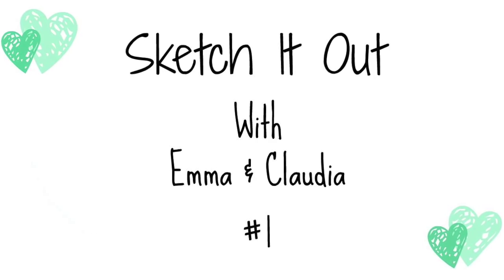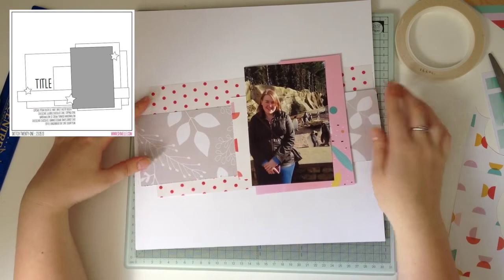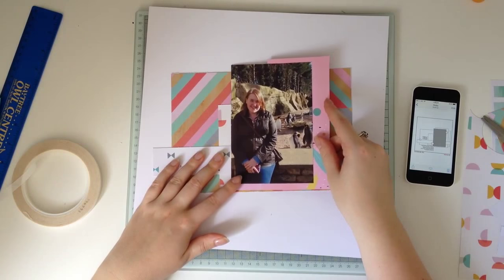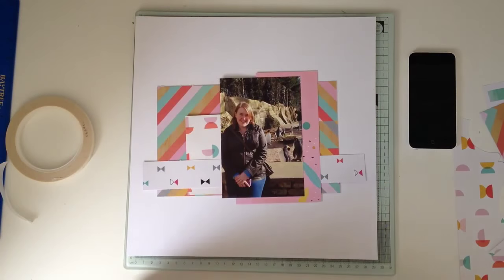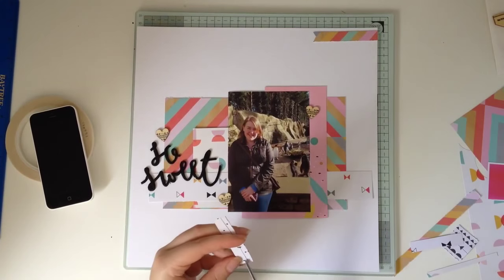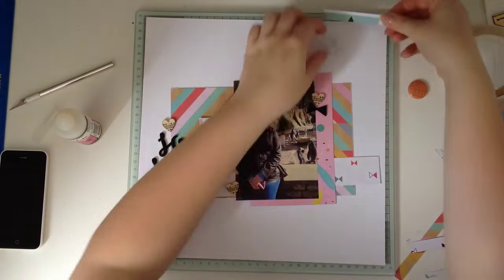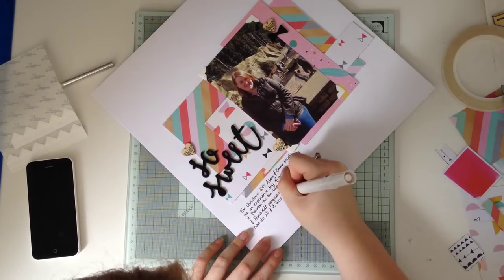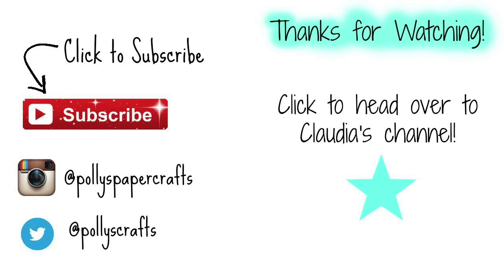Sketch It Out with Emma & Claudia #1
Bringing you a brand new scrapbooking series where myself and Claudia use sketches as a base for our layouts. Neither of us use sketches in our normal scrapbooking so we thought this would be an interesting challenge.